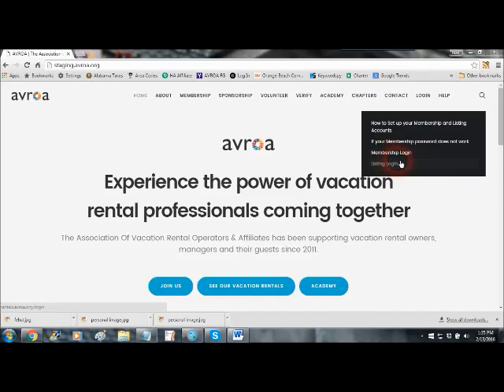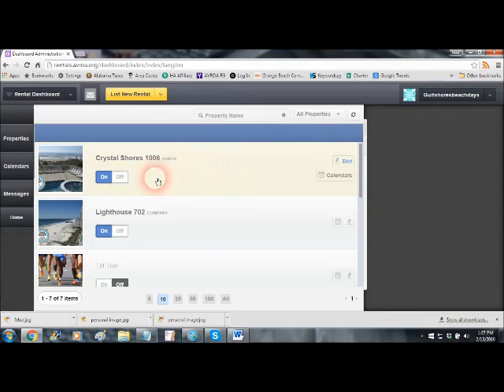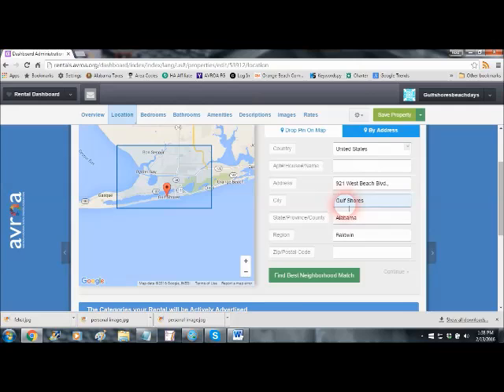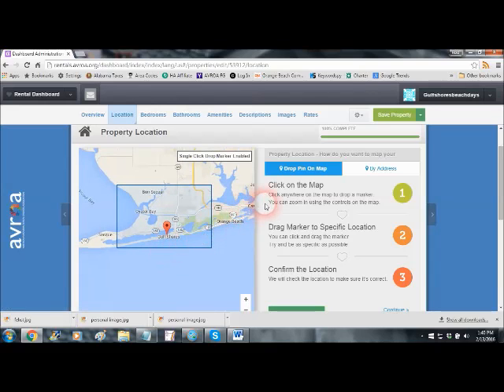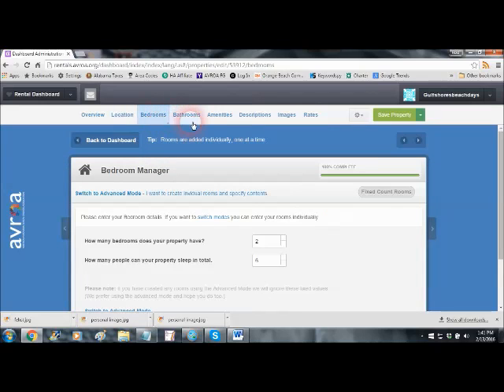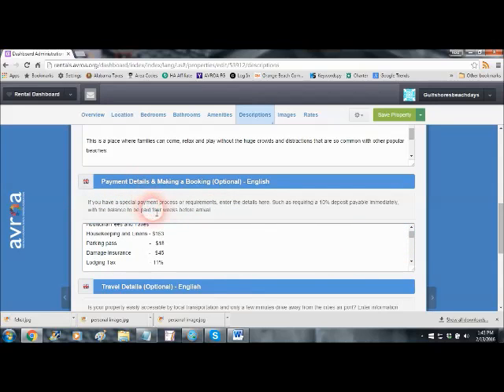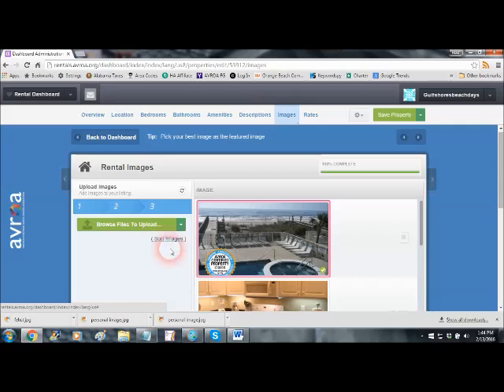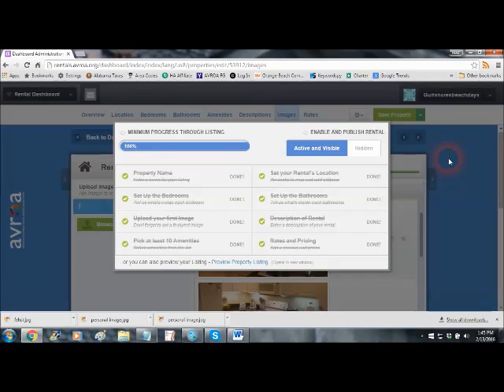021316 propertydashboard overview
In this video Rod explains AVROA's new property dashboard that was installed in November of 2015